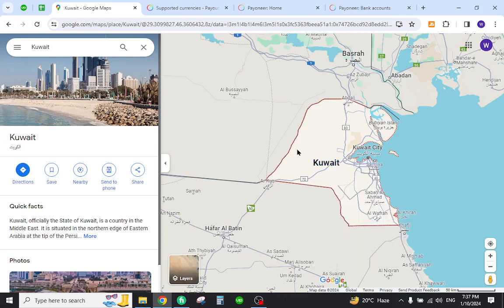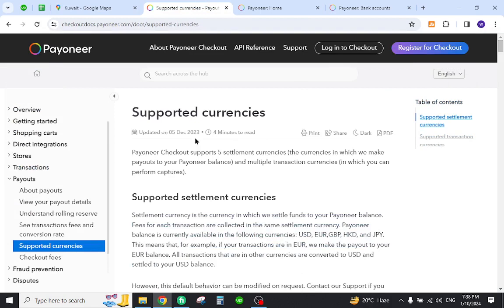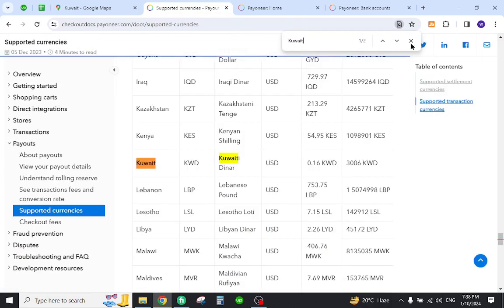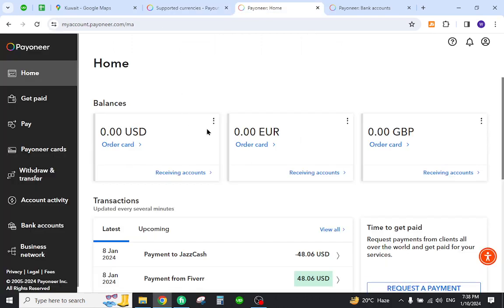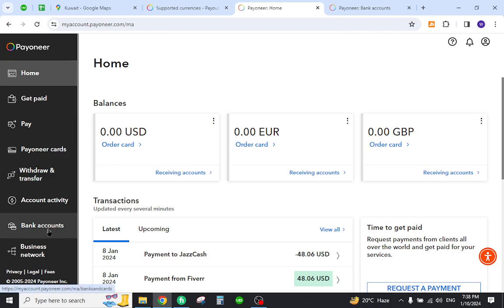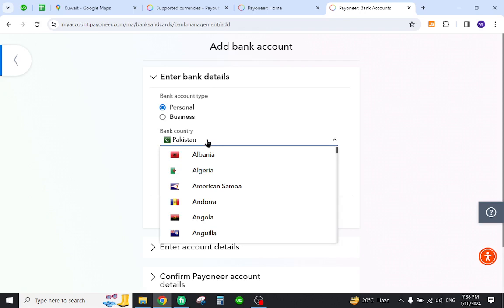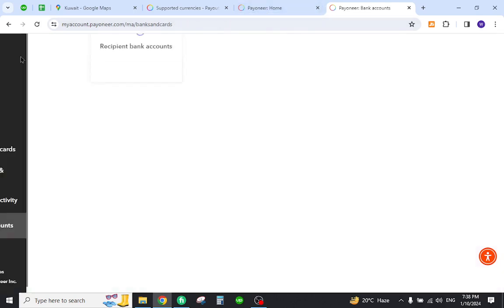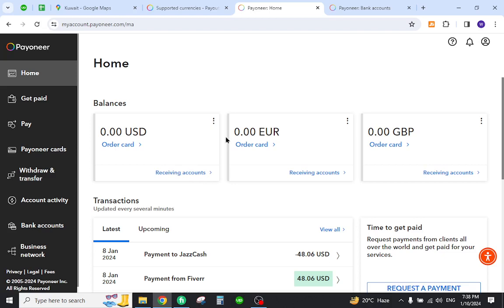✅ How To Transfer Money From Payonner Account to Kuwait Bank Account (Full Guide)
How To Transfer Money From Payoneer Account To Kuwait Bank Account (Full Guide)

Embark on a seamless money transfer journey from your Payoneer account to your Kuwait bank account with our comprehensive guide. This step-by-step video ensures a secure and smooth transaction, addressing potential challenges and providing valuable tips.

Key Learning Points:
- Step-by-step instructions for transferring money from Payoneer to Kuwait Bank
- Tips for a secure and efficient transaction process
- Addressing important considerations and potential challenges